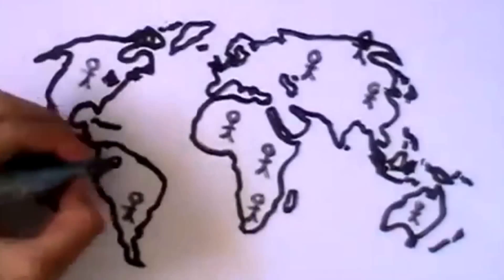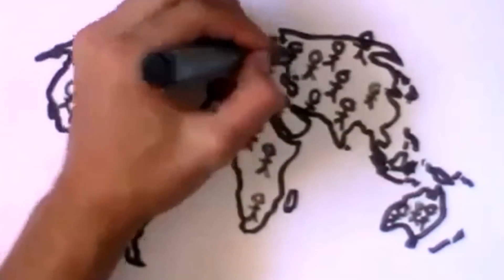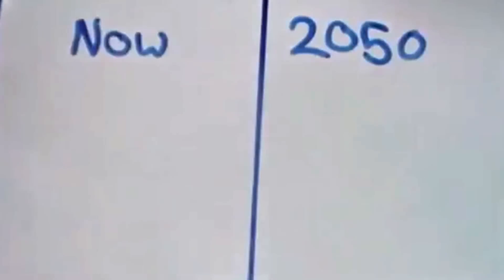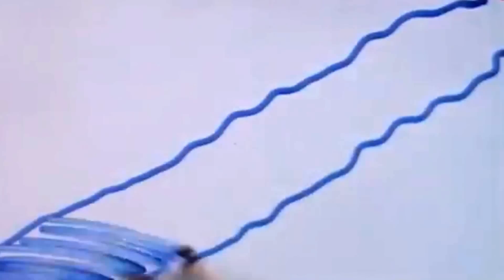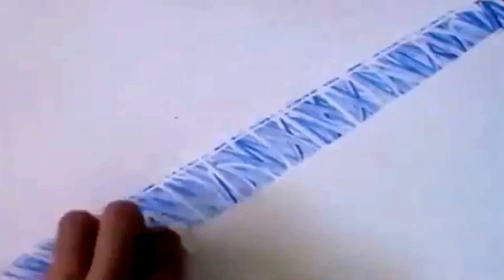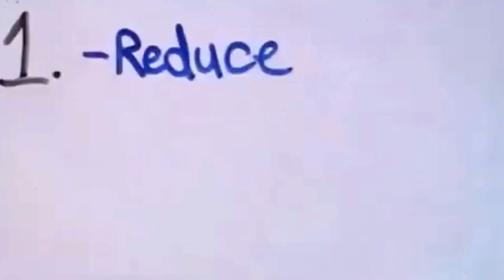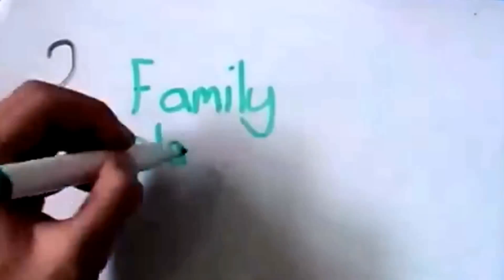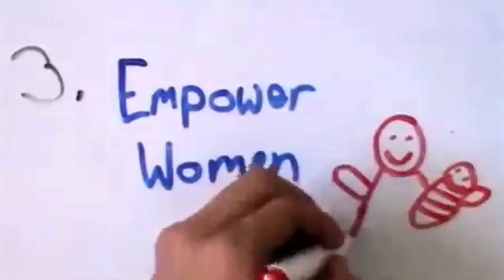Population Growth (Overpopulation)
"Instead of controlling the environment for the benefit of the population, maybe we should control the population to ensure the survival of the environment"
SIR DAVID ATTTENBOROUGH

Bibliography

Music
Corning a day made of glass
Bricheno by Toby-Golden Sky

Staring
Spencer's Hand
Llewellyn's Voice